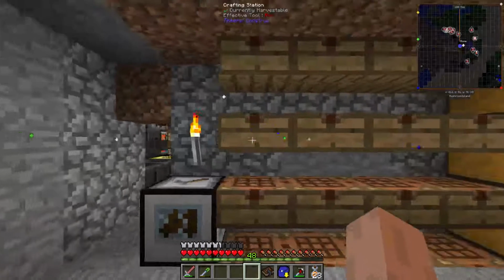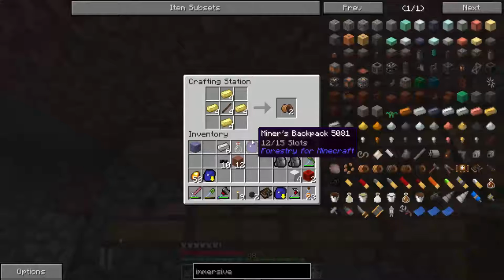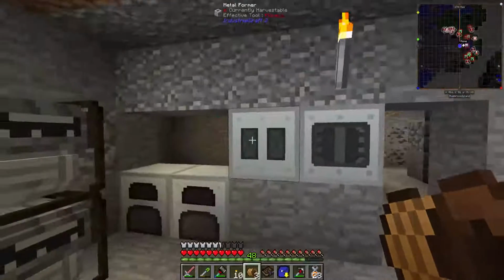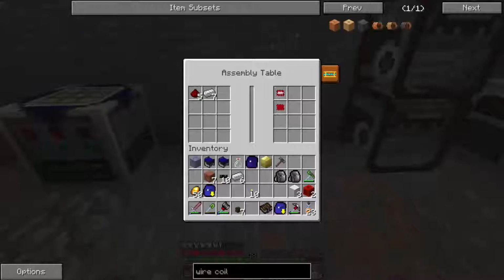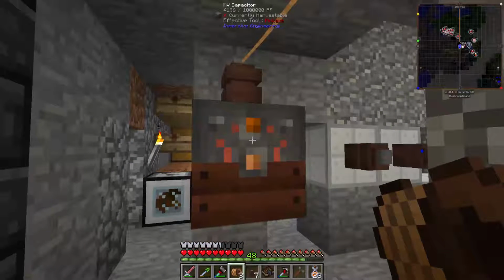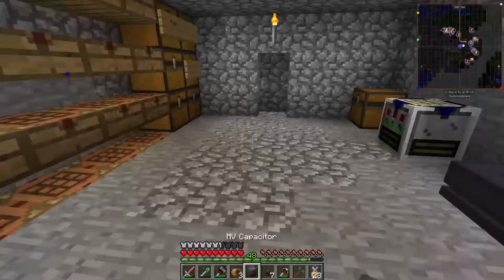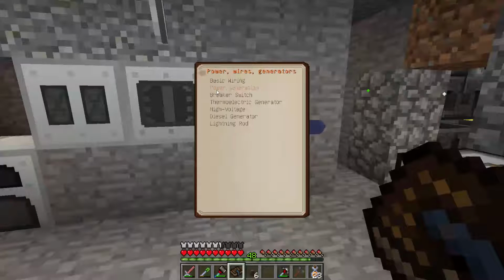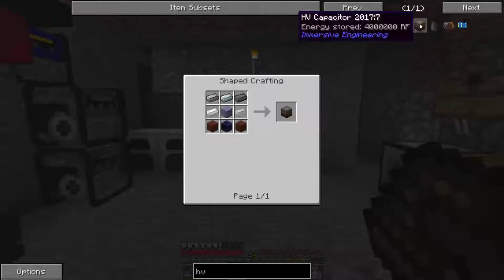Let's Play Minecraft Infinity Evolved E08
Today we get to hook up the water wheel and make use of the power is generates. MV Wire Connectors, Electrum Wire Coils and even a few capacitors. Immersive Engineering is certainly becoming rather interesting.